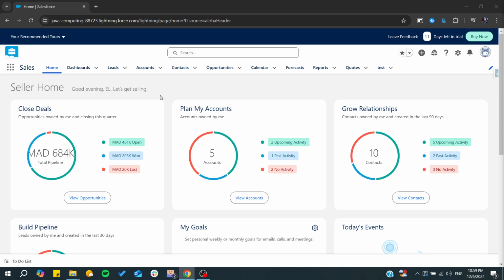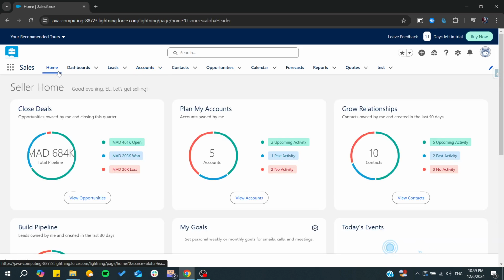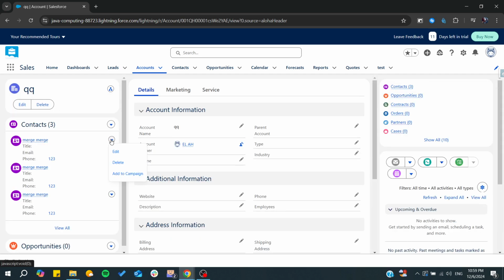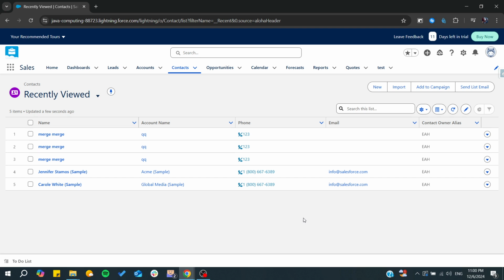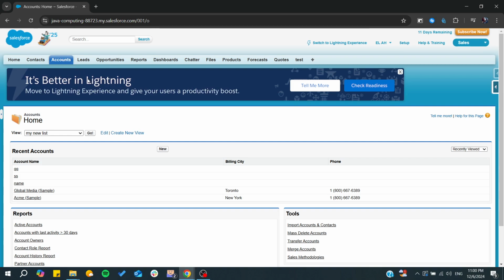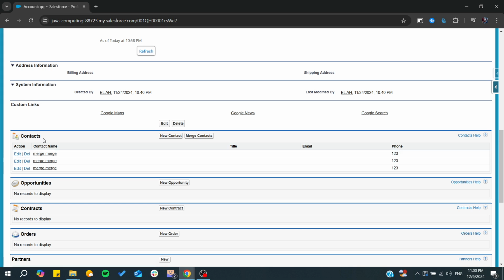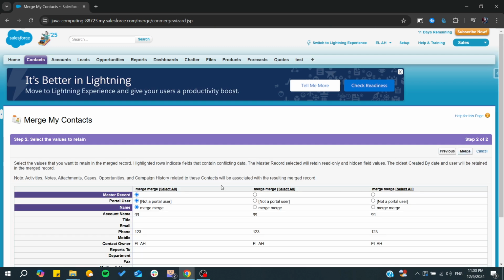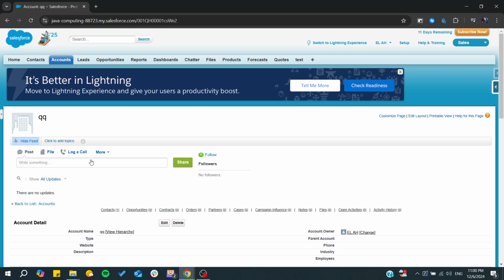How To Merge Two Contacts In Salesforce Tutorial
Today we talk about merge two contacts in salesforce,salesforce,salesforce demo,how to merge contacts in salesforce,how to merge accounts in salesforce,customer relationship management,merge accounts salesforce